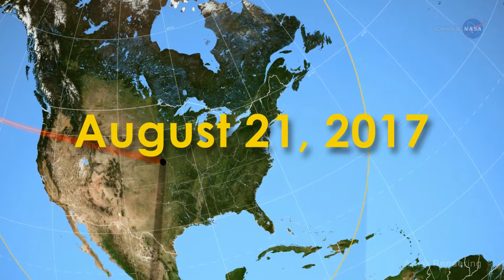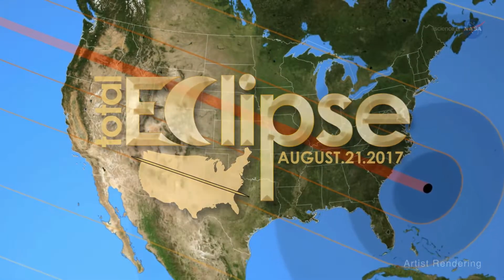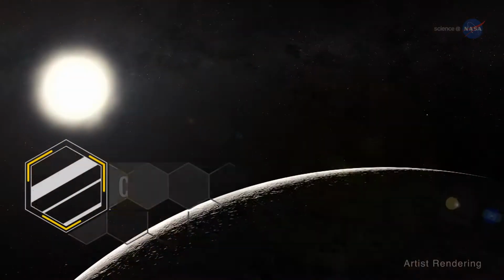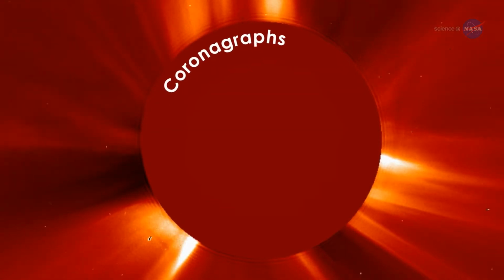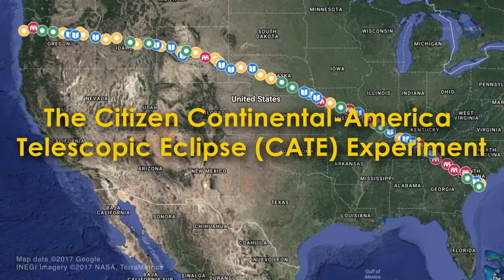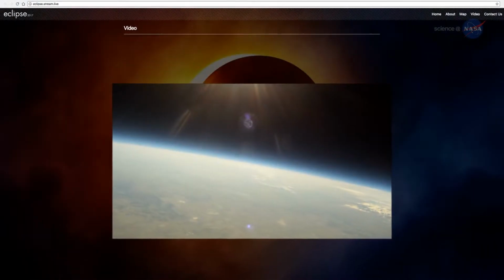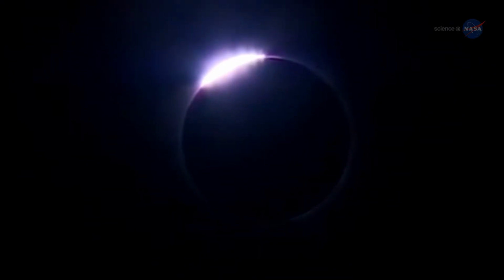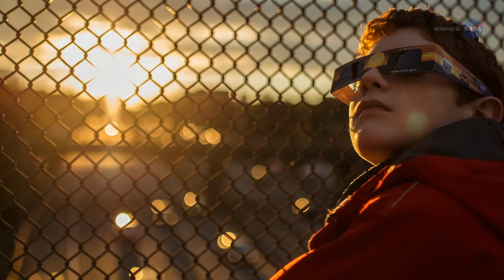ScienceCast 254 The 2017 Total Sola